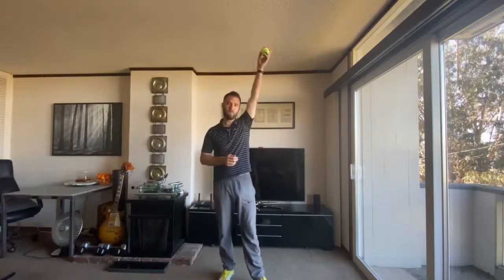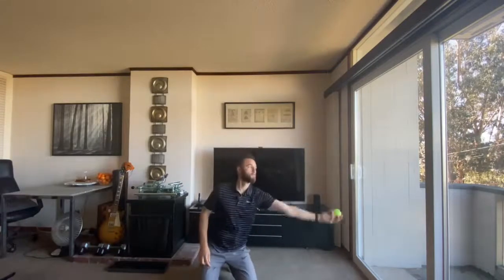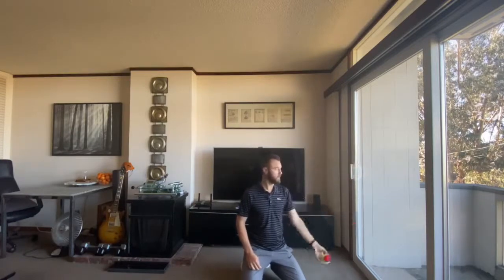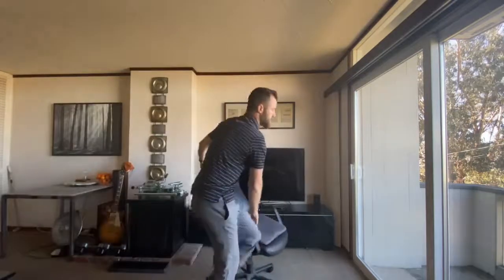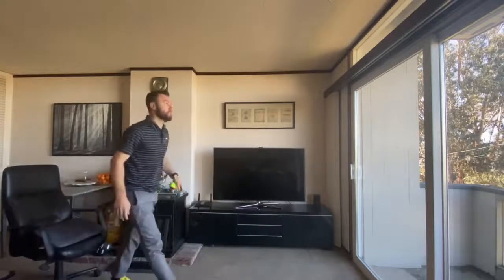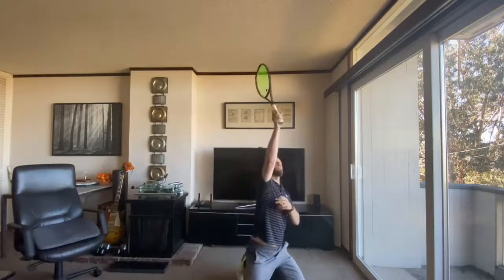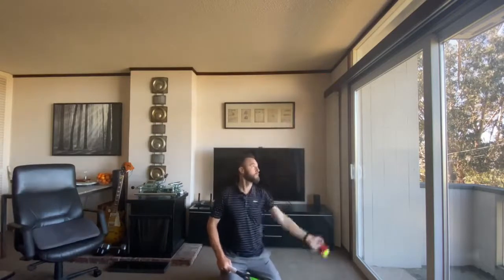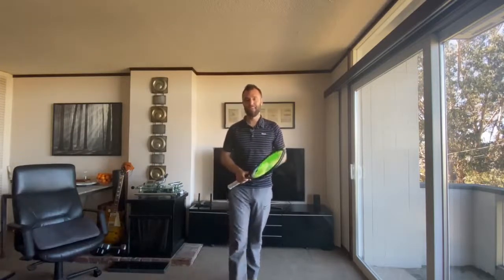How to practice your ball toss at home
Master the ball toss at the convenience of your home!